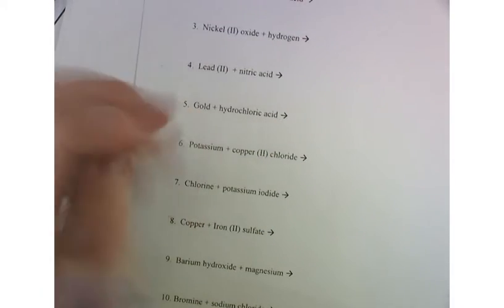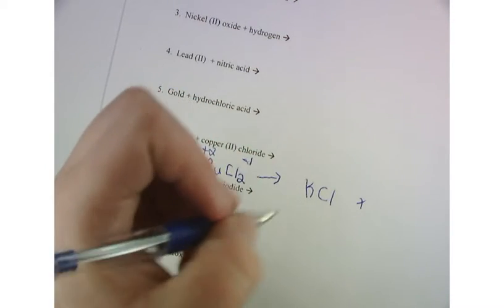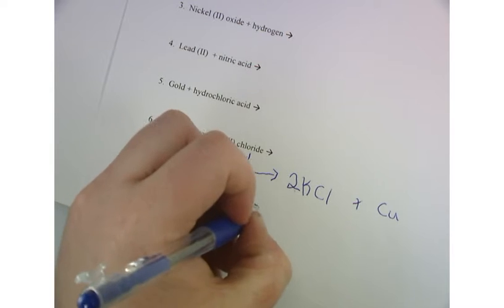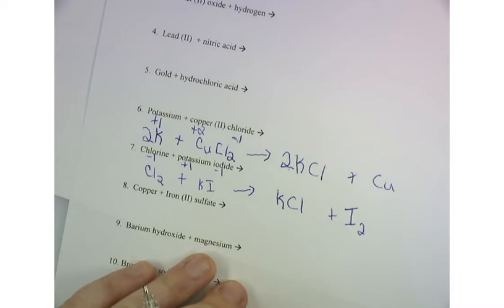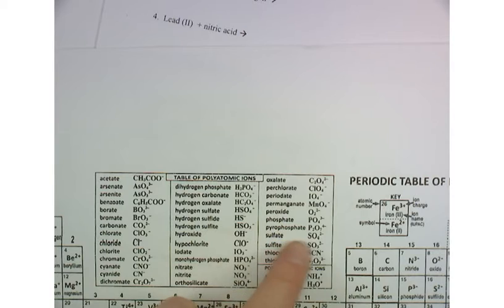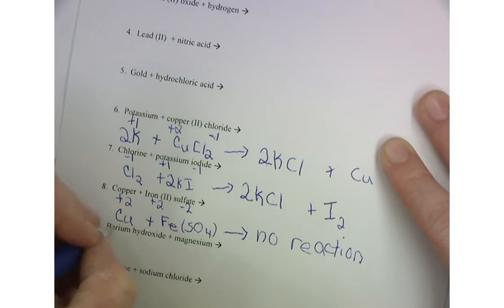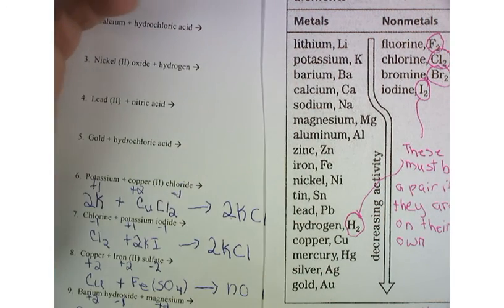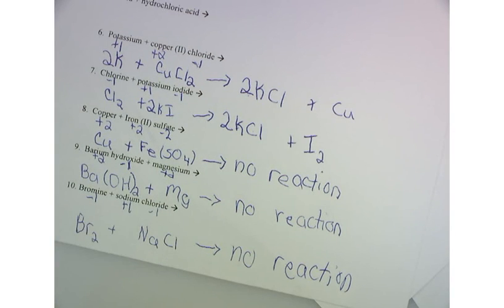Single Replacement Part 2